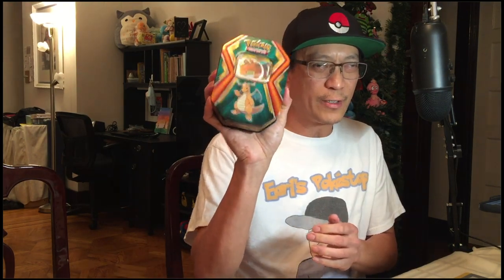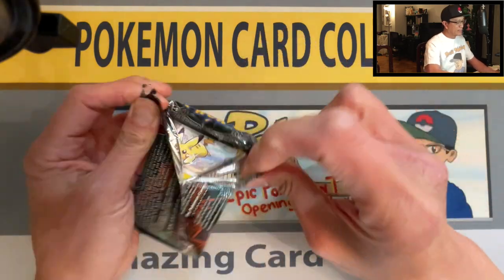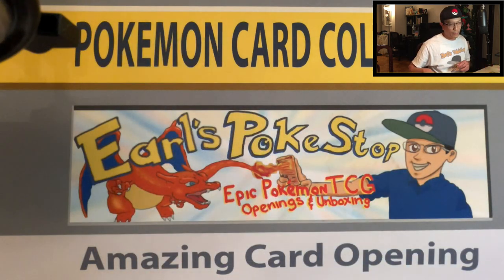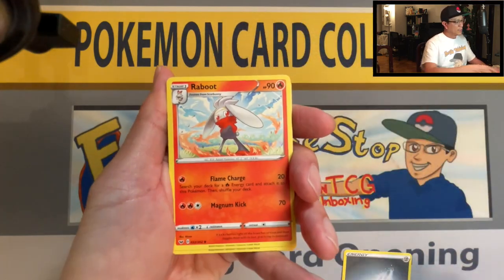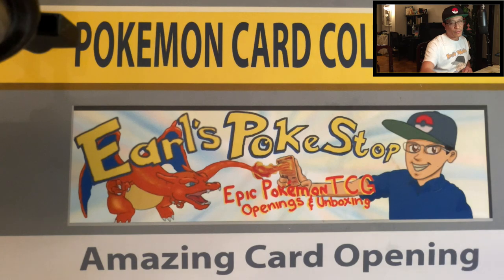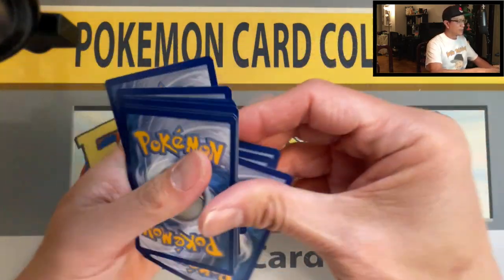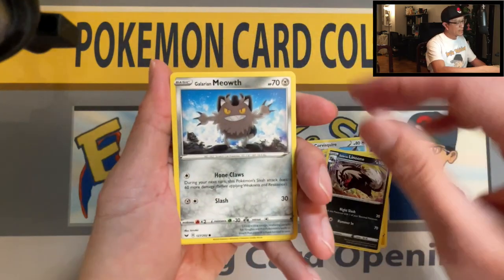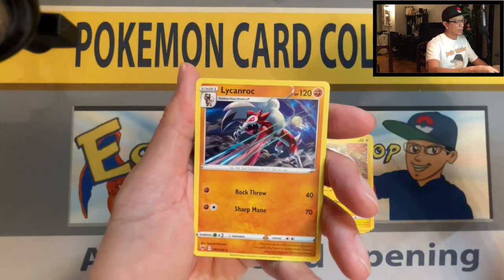CVS CAME THROUGH CLUTCH!! I POKEMON CARDS OPENING I DRAGONITE TIN + SWORD & SHIELD PACKS OPENING!!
In today’s video, I am opening Pokemon cards from
the Dragonite tin, which I was able to find at CVS, and some Sword & Shield booster packs.

Send me some mail:
Earl's Pokestop